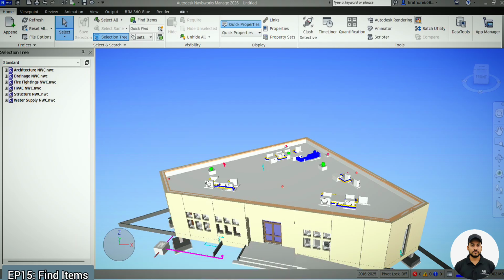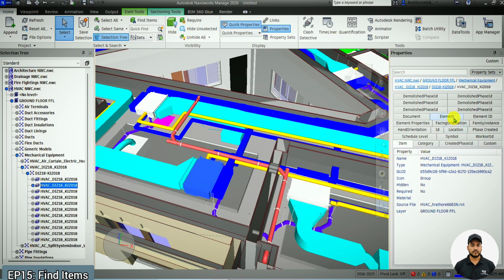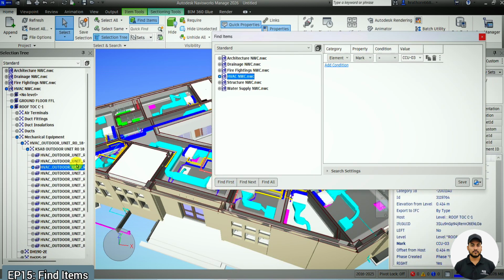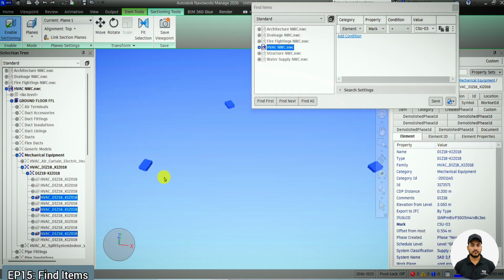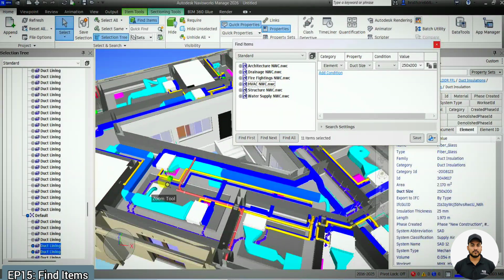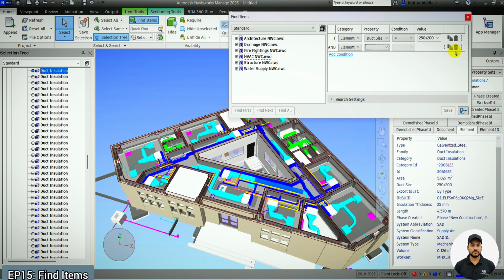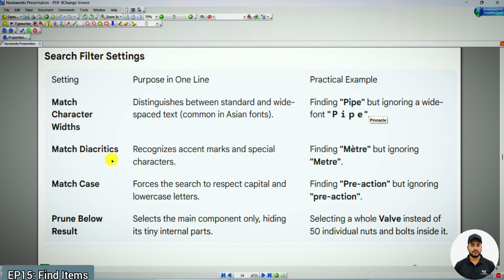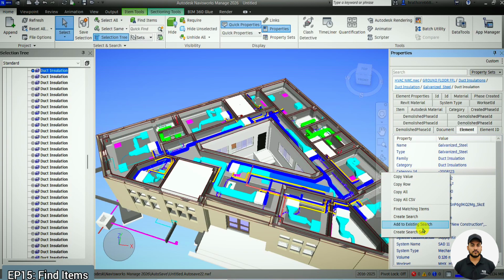#15 Navisworks Tutorial: Find Items (Search By Property)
Navisworks 2026 Tutorial: Find Items (Search By Property)
Learn how to quickly locate and filter model elements in Navisworks 2026 using the Find Items tool. This short tutorial covers searching by properties, saving results as Search Sets, and using them for efficient model review and clash detection.

Additional Topics: Navisworks Find Items tool explained, Navisworks search by property tutorial, searching model elements by category, level, system, material, and parameters, creating Search Sets in Navisworks using Find Items, advanced search criteria and logical operators in Navisworks, managing and updating Search Sets, Navisworks property-based filtering for model review, using Search Sets for clash detection in Navisworks Manage, isolating and hiding elements with Search Sets, Revit to Navisworks property search workflow, IFC property mapping and searches in Navisworks, AutoCAD property-based searches in Navisworks, Navisworks Simulate vs Manage Find Items comparison, organizing large federated BIM models in Navisworks, Navisworks Find Items best practices, BIM coordination using Navisworks Search Sets, 4D/5D BIM workflows with property-based Search Sets, contractor workflows in Navisworks, model review and issue tracking using Navisworks Find Items and Search Sets.